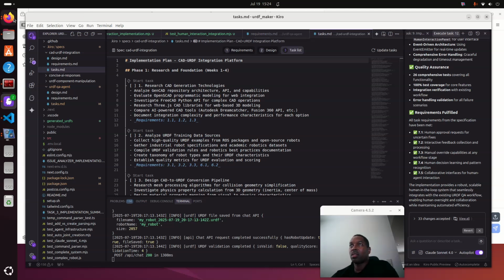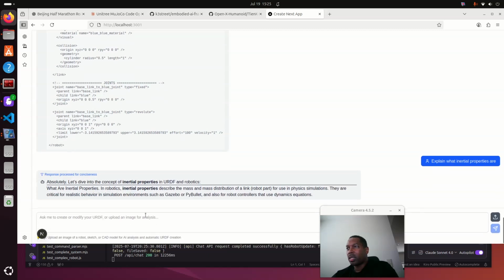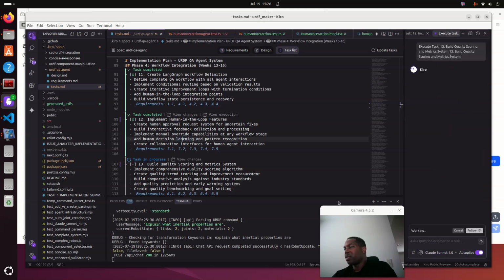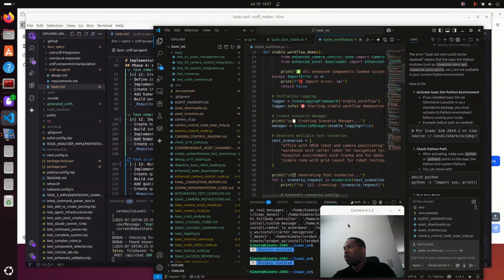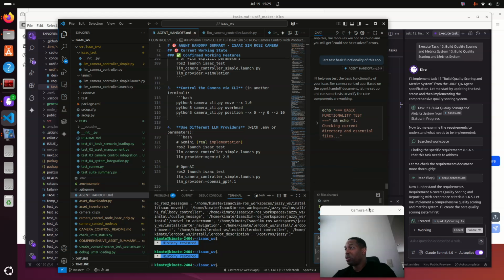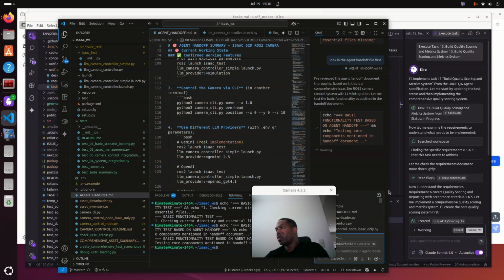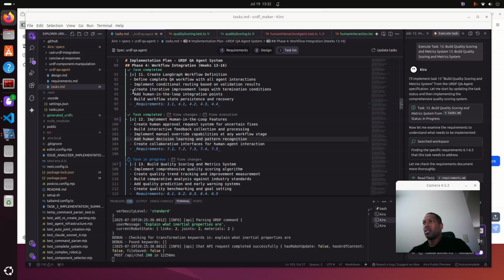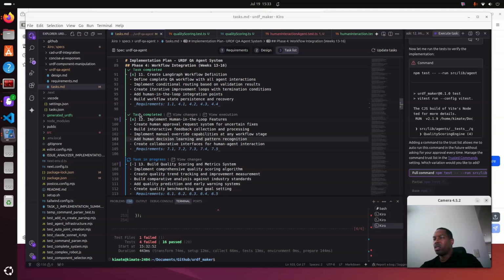A little Kiro coding with a comparison with VS Code GitHub Co_Pilot